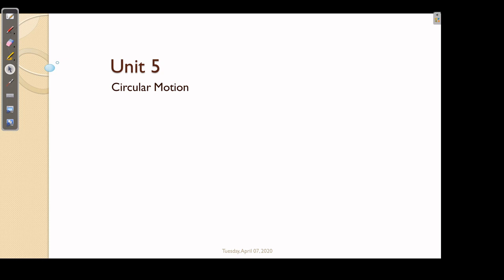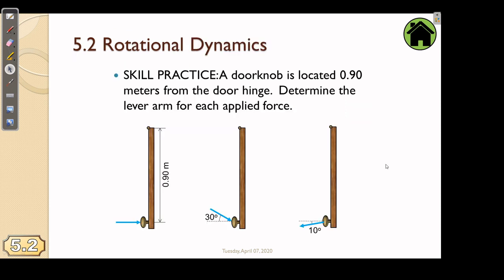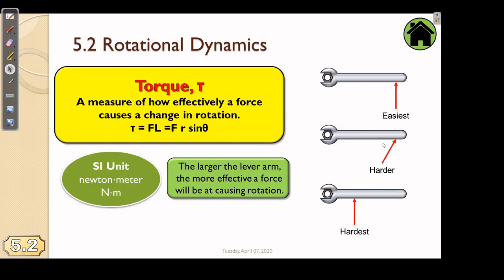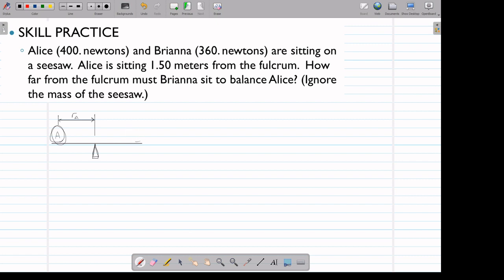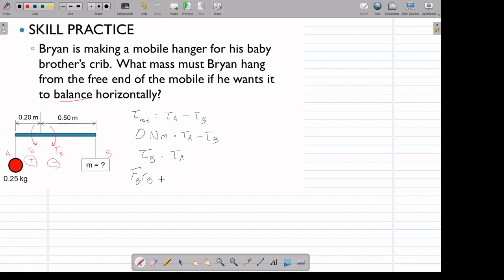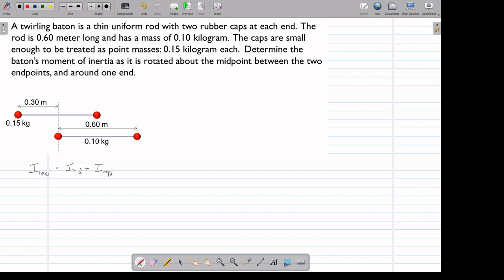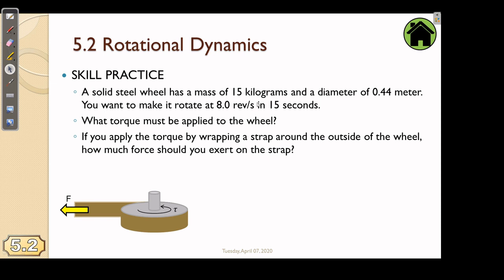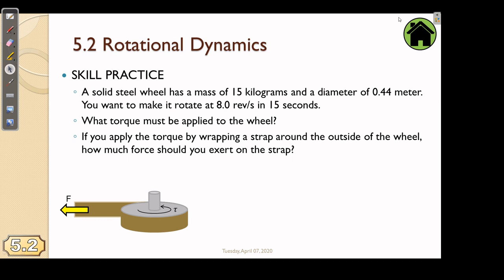Physics Lesson 5.2 - Rotational Dynamics